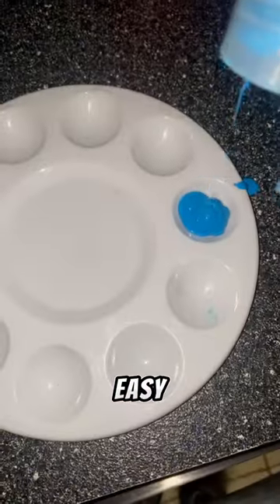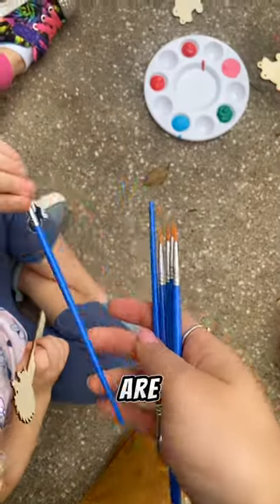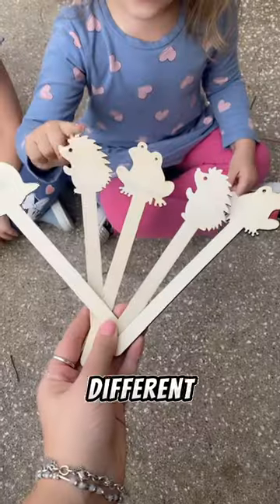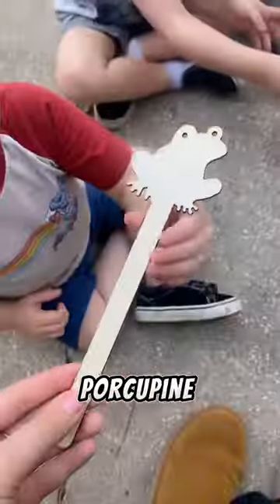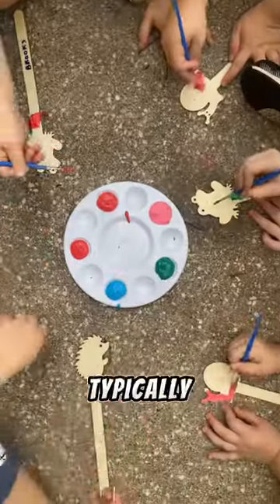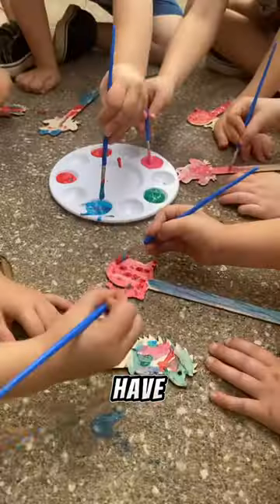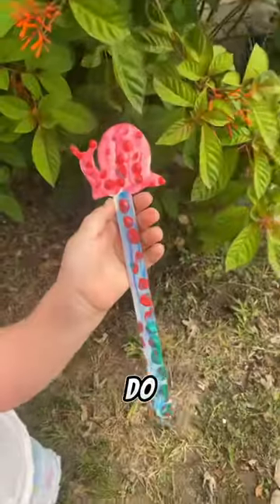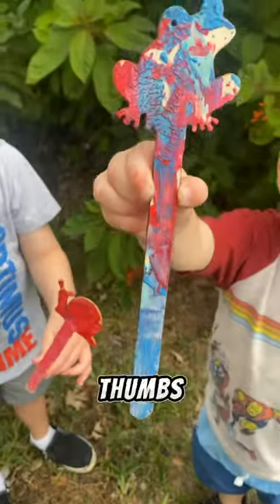🎨 DIY Dollar Tree Painting Project For Kids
Come along while we DIY wooden sticks from the dollar tree, super easy kid craft! All you need is paint & you can even use glitter or stickers to dress them up!